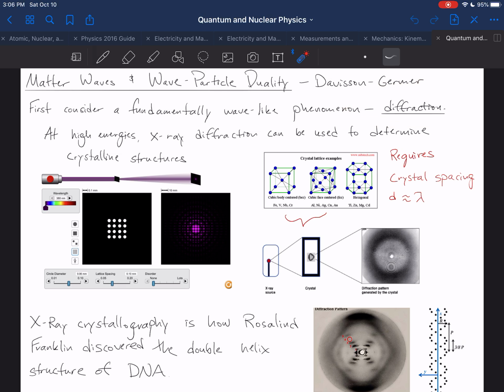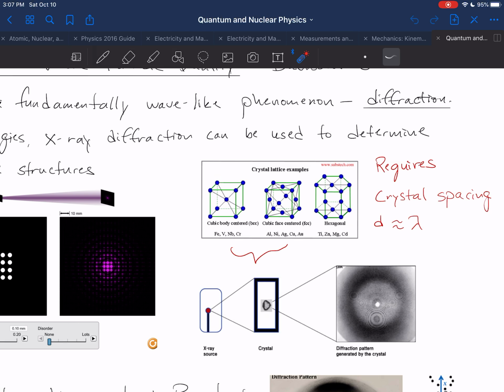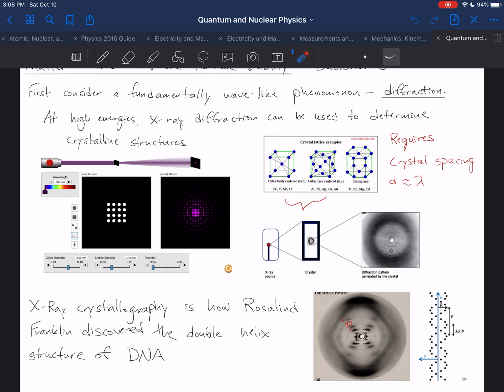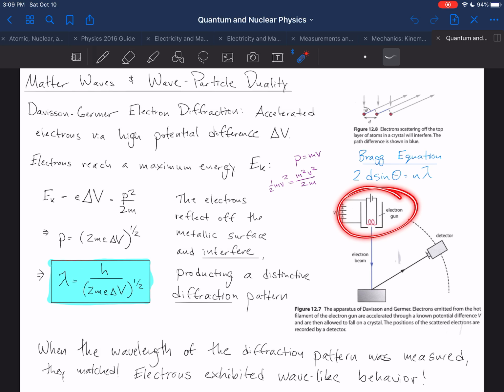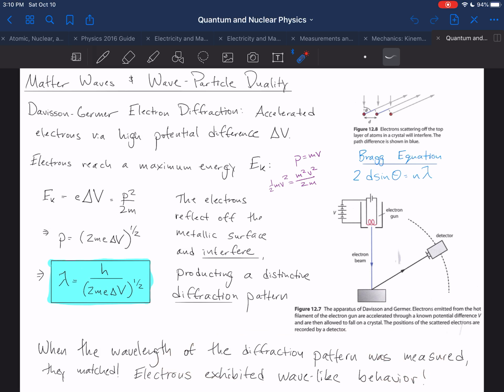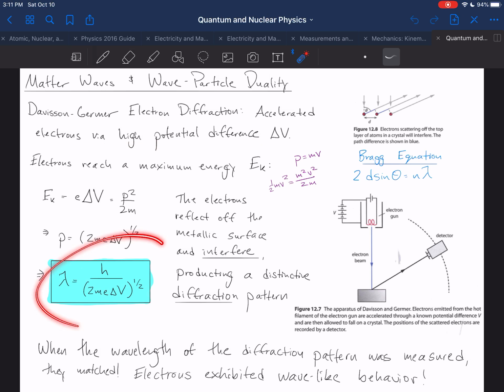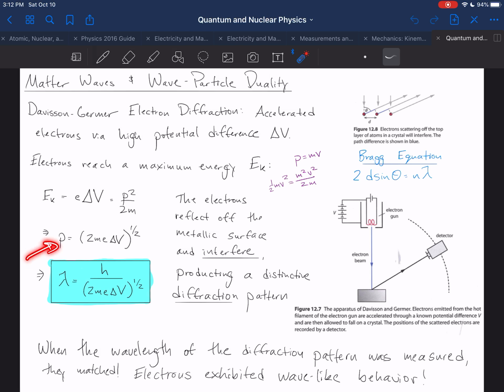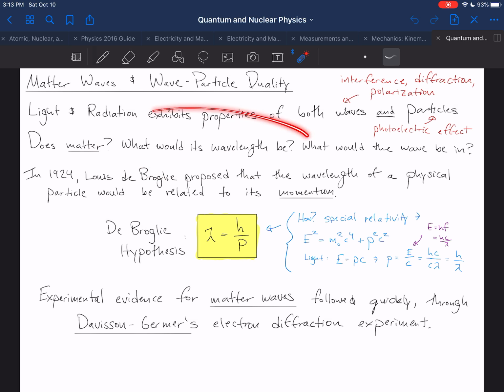Topic 12.1.11 - Davisson Germer Experiment